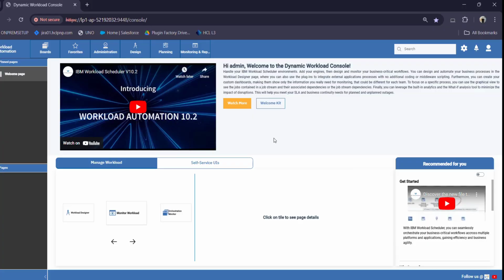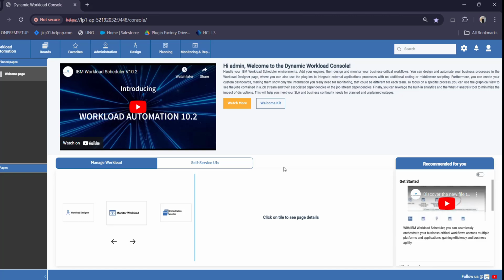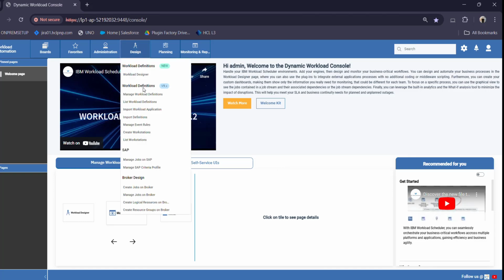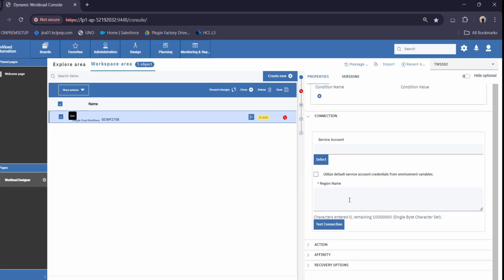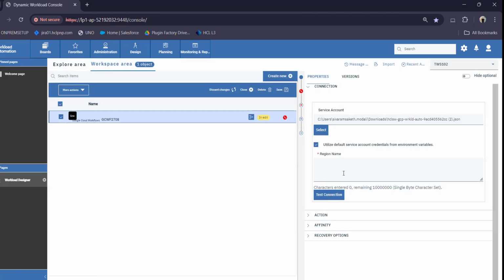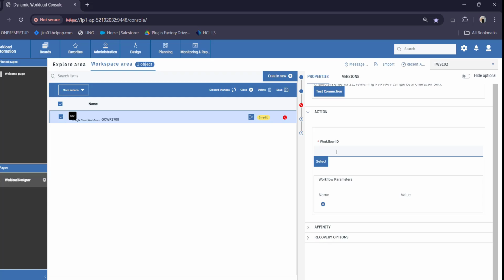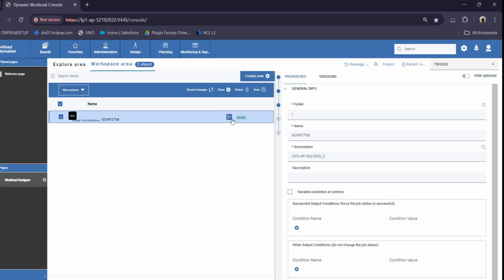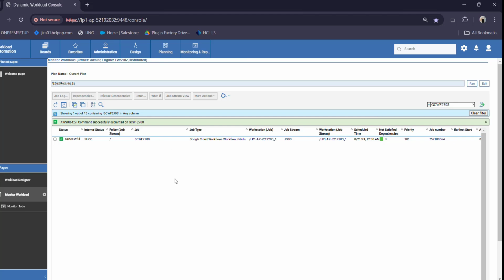How to use Google Cloud Workflows integration with Workload Automation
This tutorial provides comprehensive instructions on integrating and using Google Cloud Workflows with Workload Automation.